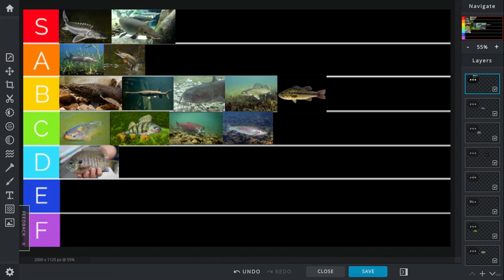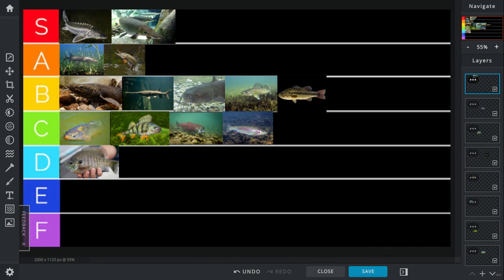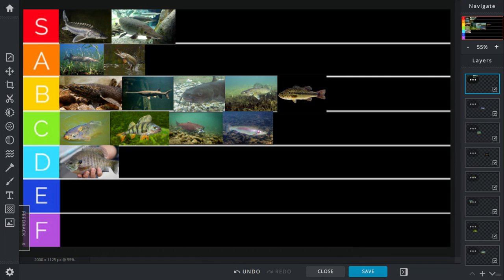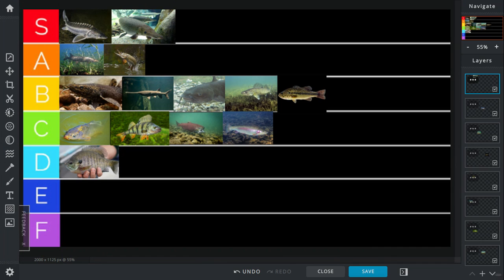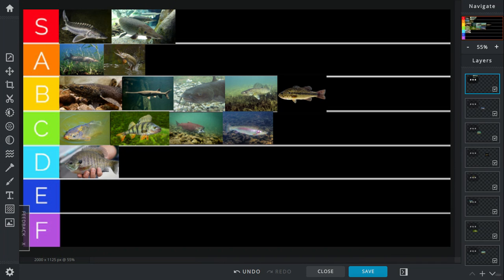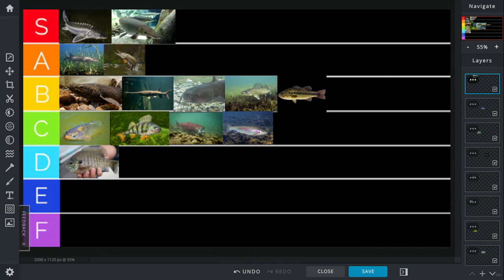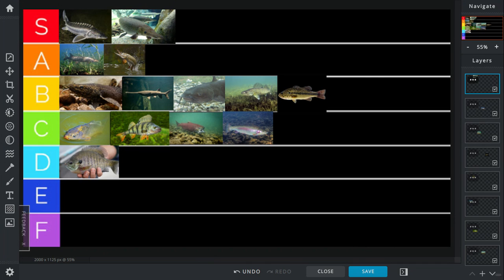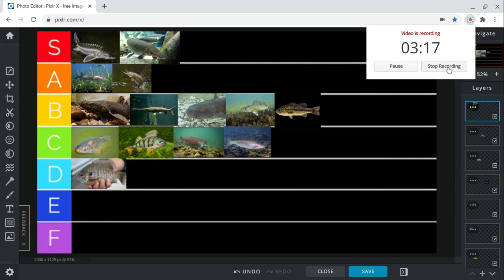North American Freshwater Fish Tier List